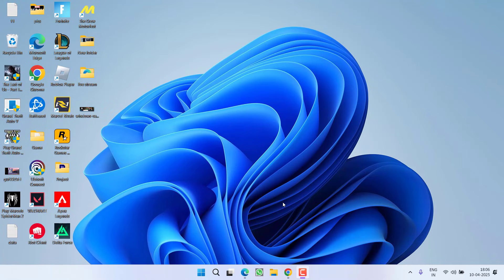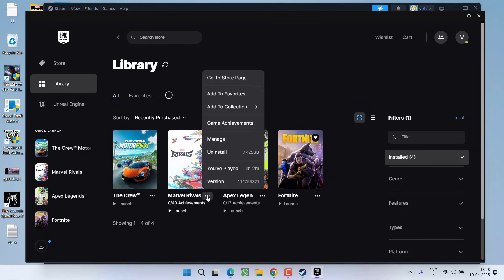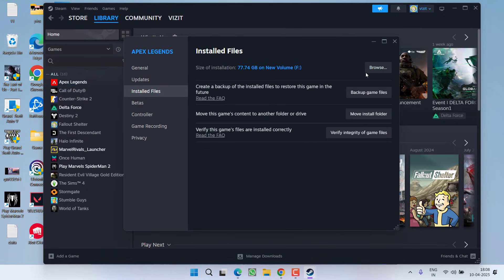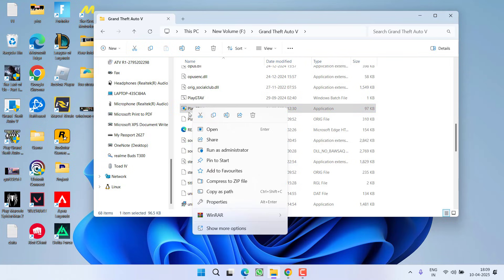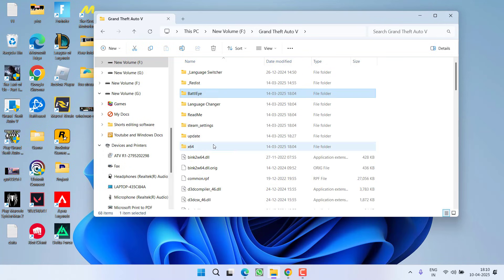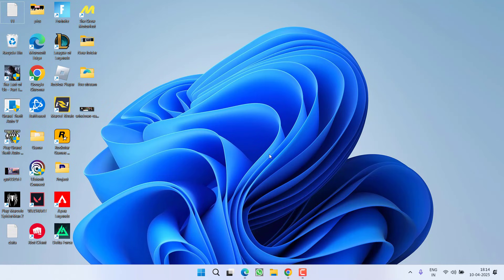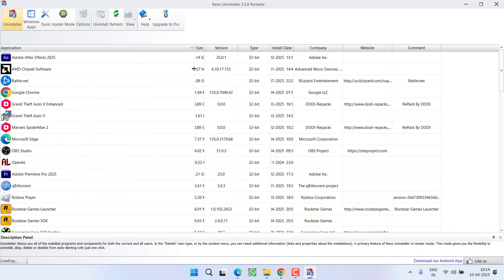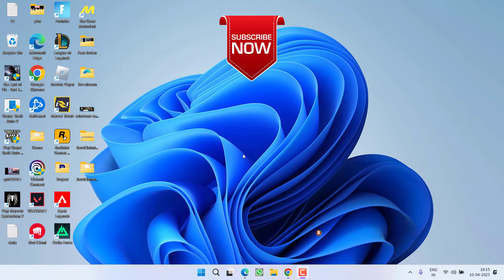GTA 5 windows cannot access the specified device path or file fix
Fix windows cannot access the specified device path or file while launching gta v enhanced or legacy version in windows pc using steam or epic games launcher

00:00 Introduction
00:14 Method 1 by uninstalling onedrive
00:55 Method 2 by using compatibility settings
02:44 Method 3 by clean installation of game